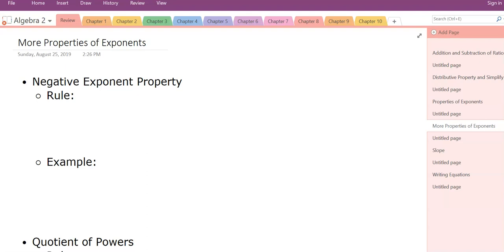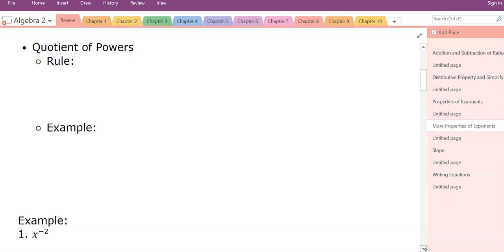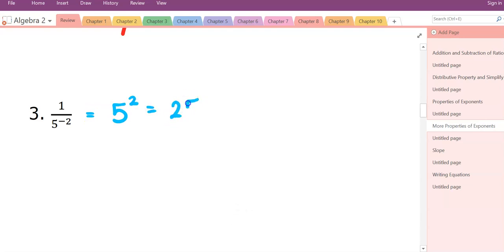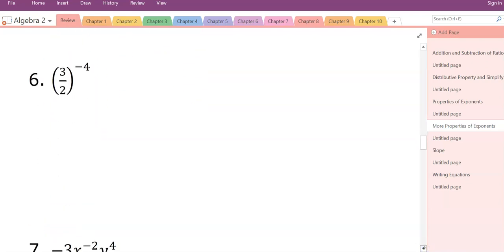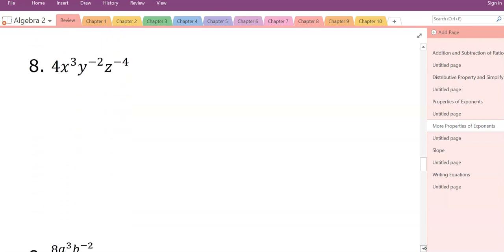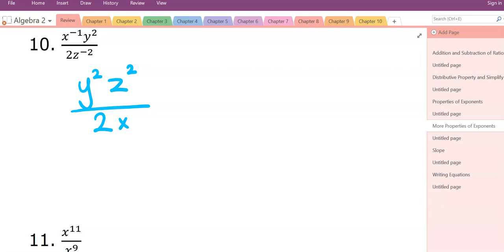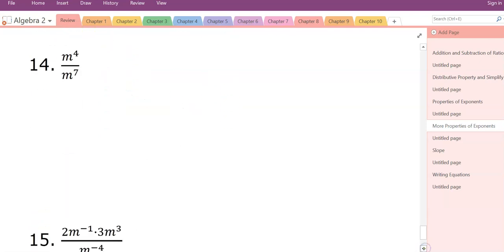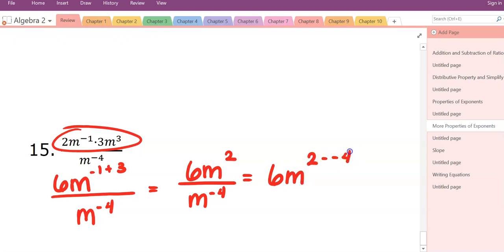Algebra 2 - More Properties of Exponents